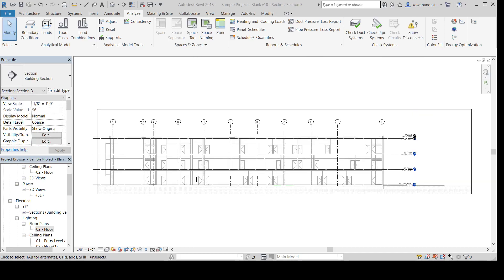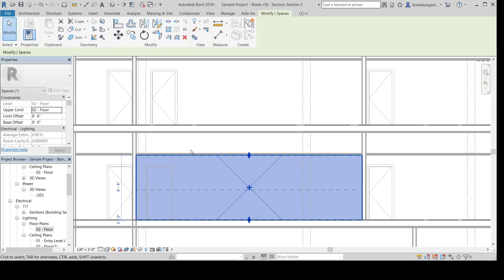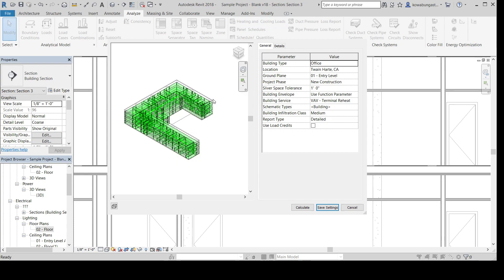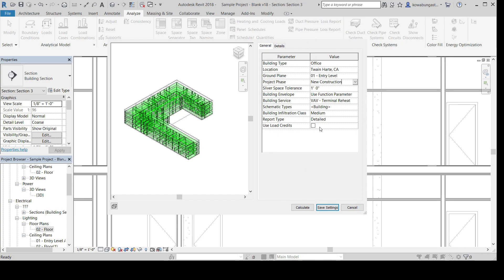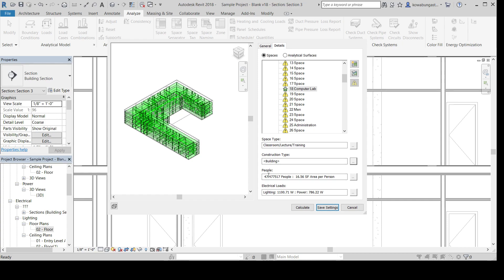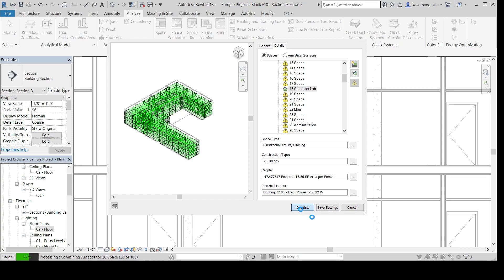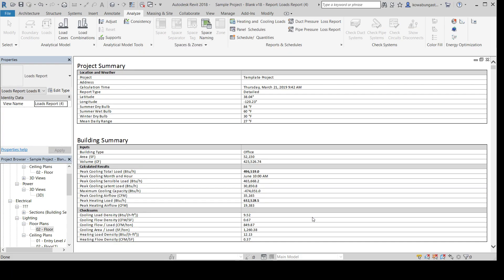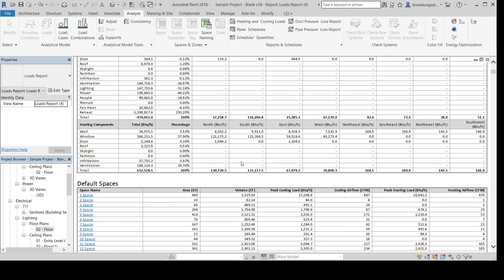Heating and Cooling Loads Revit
Revit has introduced the ability to perform heating and cooling loads within the model. There is some setup to the process, but with iterations and changing geometry this can save mechanical engineers time in re-doing load calculations.